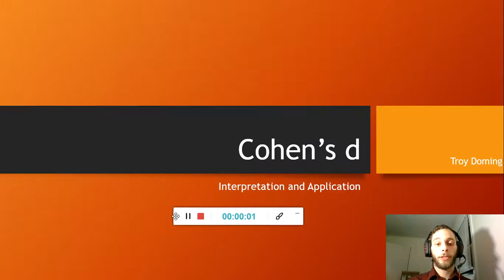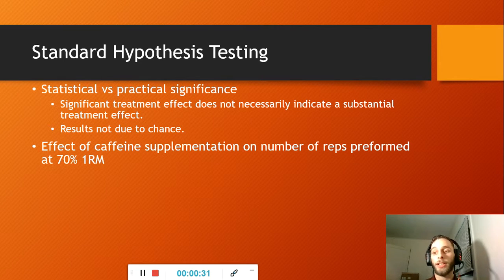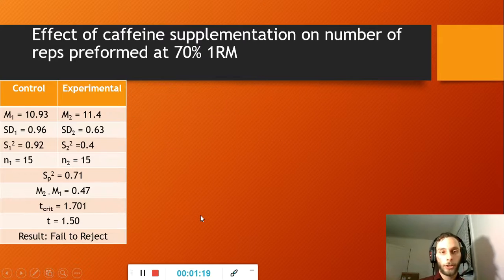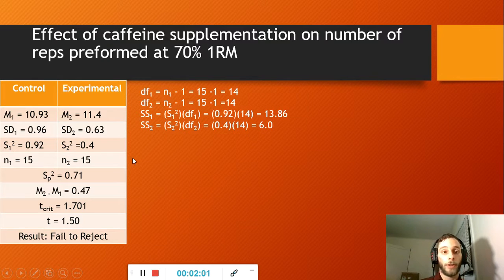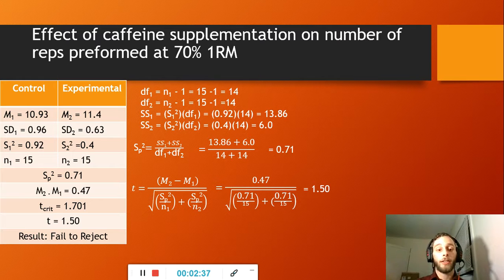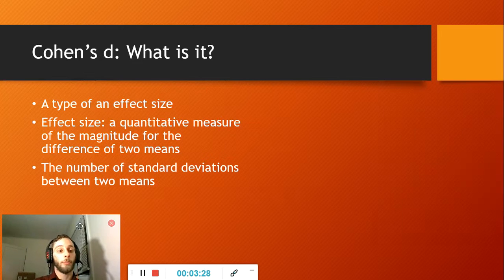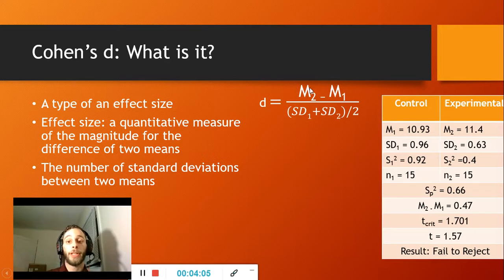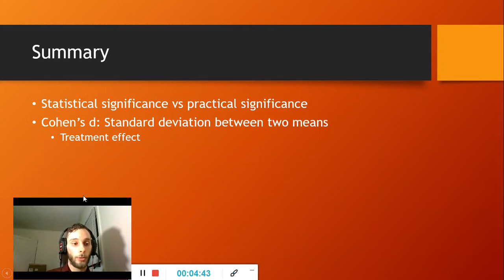Doming, T. (Spring, 2020). Cohen's d.